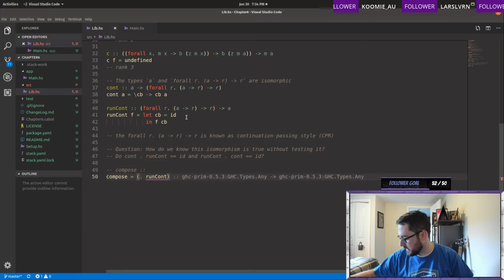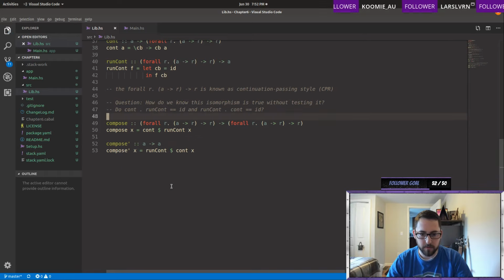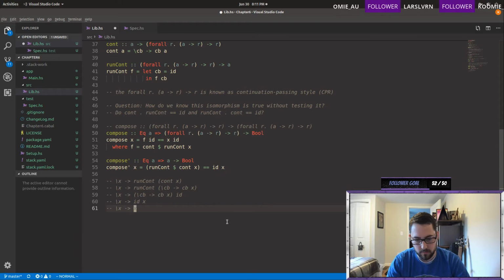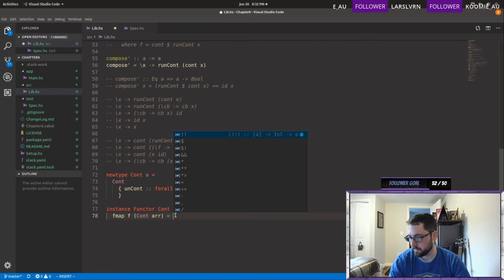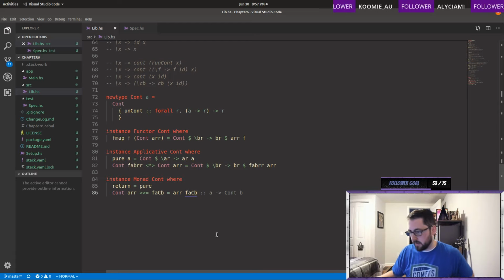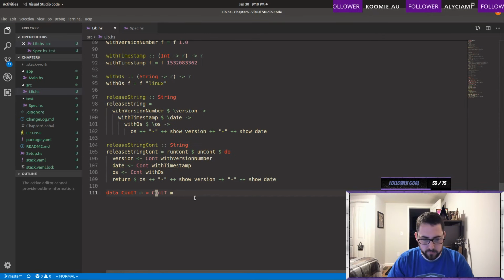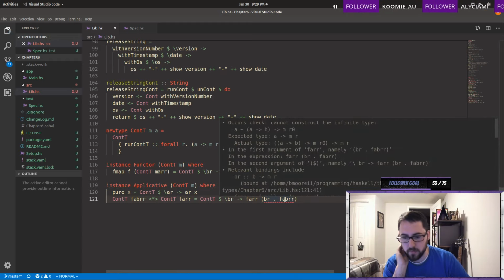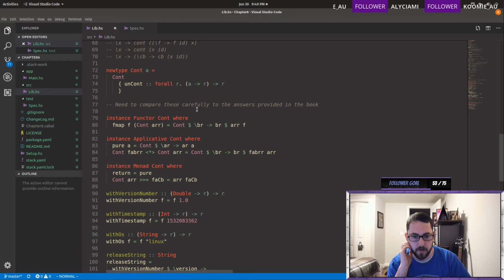Haskell, Thinking with Types: The Continuation Monad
In this video, I finish the code for Chapter 7. We finish our discussions on the Continuation Monad

Any suggestions are appreciated!